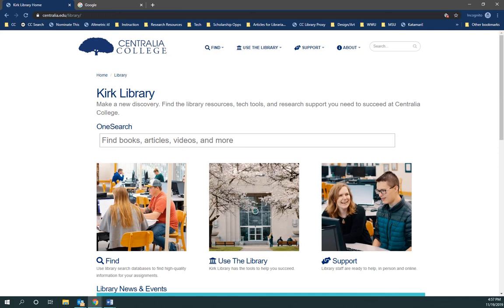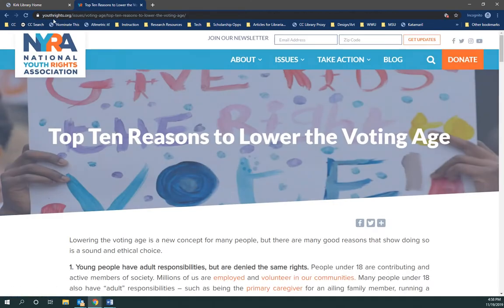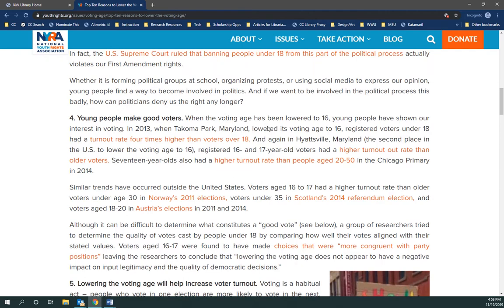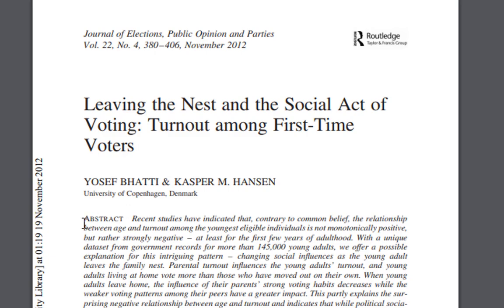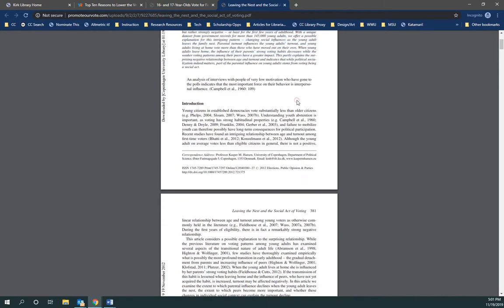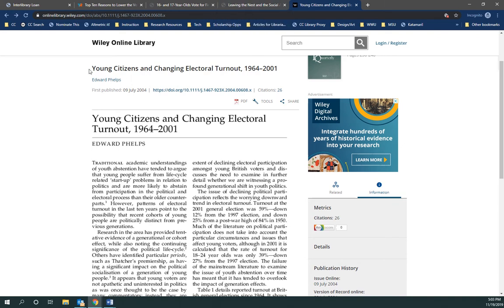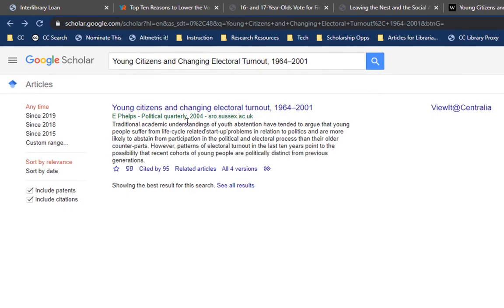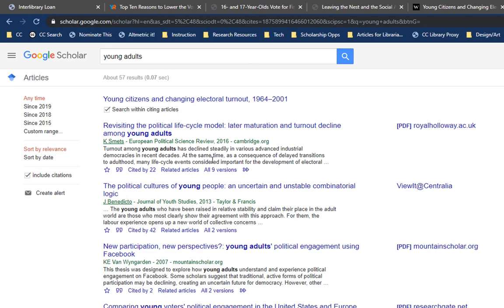Follow Links and Citations to Find Better Sources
When you start researching, your first sources probably will not be the best. This video shows some ways that you can use links and citations to find better sources to use as evidence.